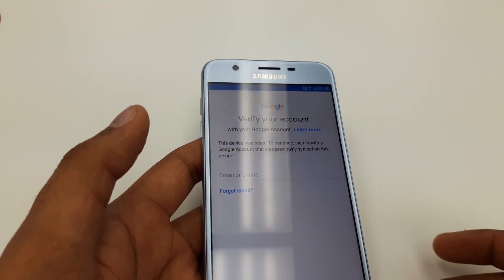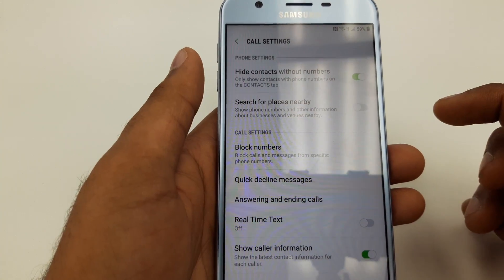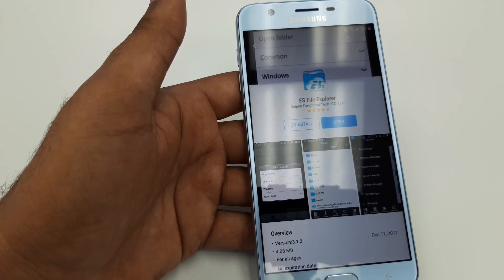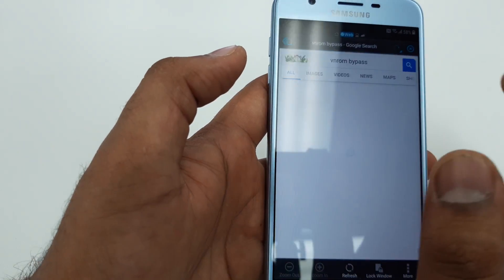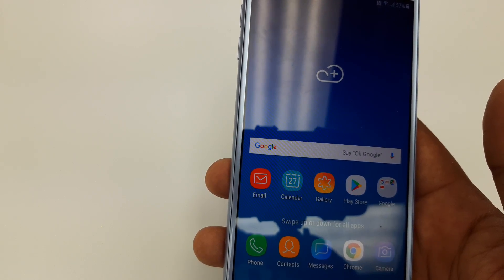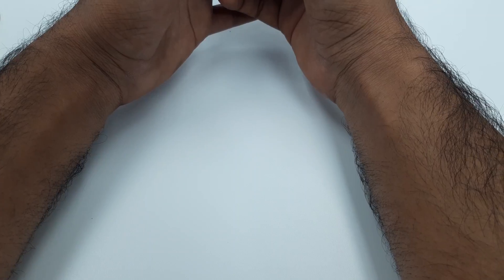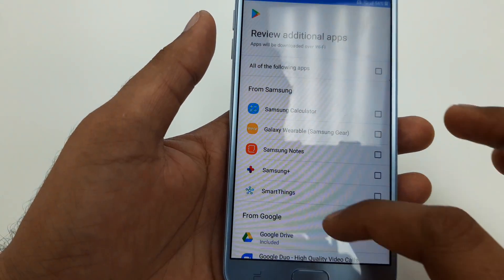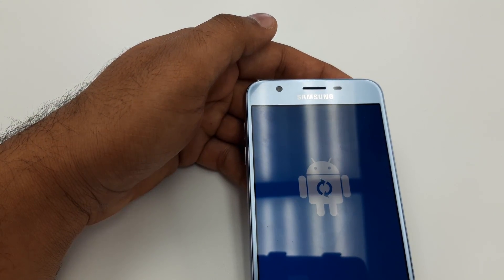Samsung Galaxy J7 Star (2018) Android 8.0.0 FRP/Google Bypass SM-J737T Metro by T-Mobile FRP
cridet to muhammad ALI
no computer no sd card

Samsung Galaxy J7 Star (2018) Android 8.0.0 FRP/Google Bypass | SM-J737T Metro by T-Mobile FRP Unlock
No need FLASH
No need COMBINATION
Works on Android 7.1.1  - Tested
Works on Android 8.0.0 - Tested
Works on Android 8.1.0  - Tested
Works on security patch level : September 01, 2018
Works on security patch level : August 01, 2018
Works on security patch level : July 01, 2018
Works on security patch level : June 01, 2018